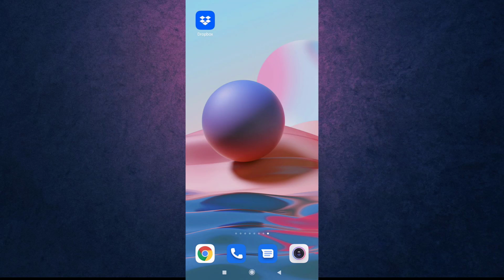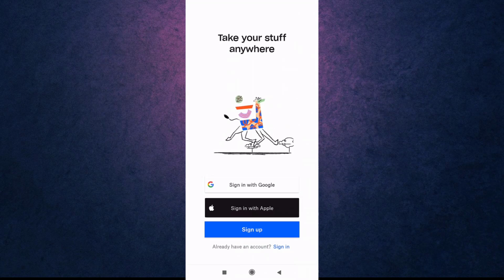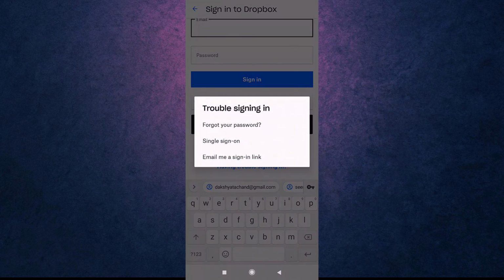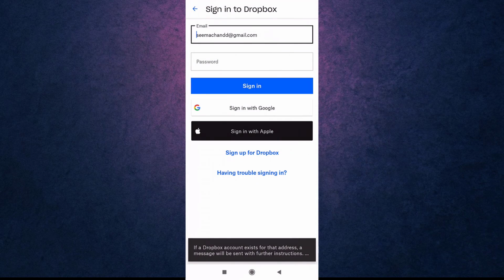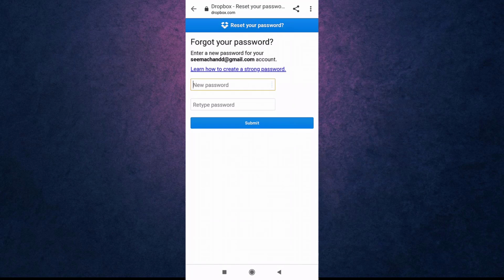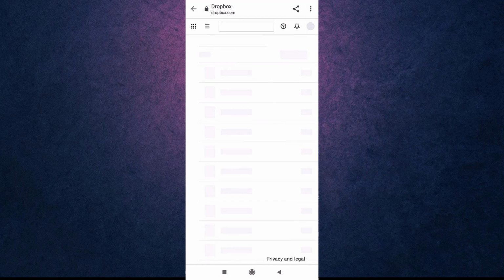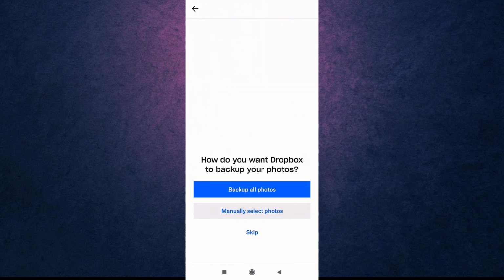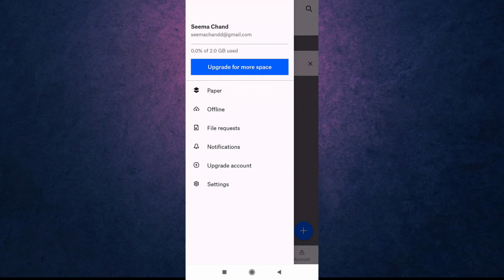How to Recover Dropbox Account | Reset Dropbox Password 2021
Wanna know How To Recover Dropbox Account but don't know ow ?

This video depicts step by step procedure for Recovering Dropbox Account from your mobile device.

Firstly Open Your Dropbox App in your device
ii) Then You may see the option of Sign in "Tap" On It
iii) Now You May See The option of "Having trouble signing in" Tap on It
iv) After That Tap On "Forgot Password"
vi) Then Tap On Send Which is in the Top Right
vii) Now Open Gmail and Tap on the Blue Tab Which says Reset Password
viii) Then Type your New password and Click On Submit
ix) After that you will receive Mail from Dropbox Saying you have successfully changed your Password
x) Now Go back To Dropbox App And Sign In into your account with New Password.